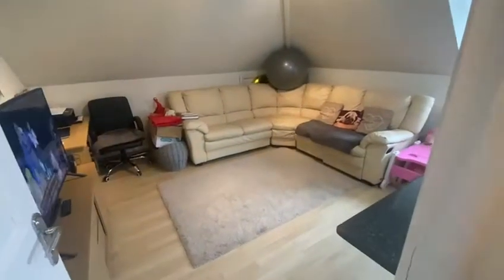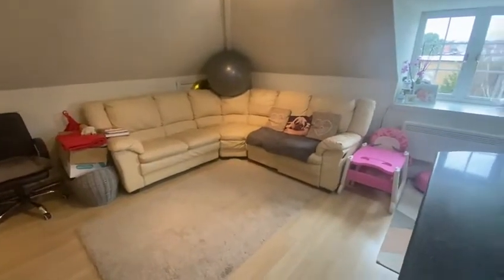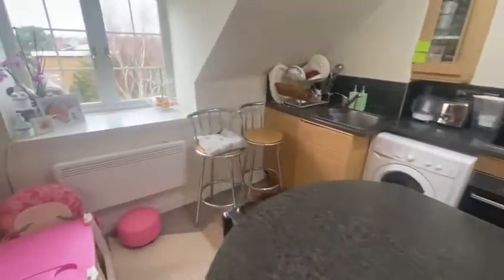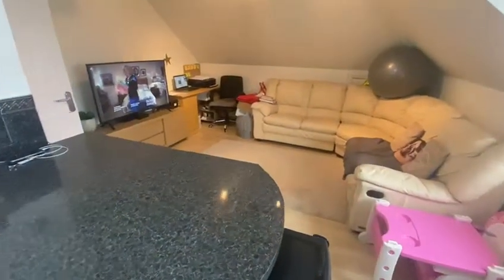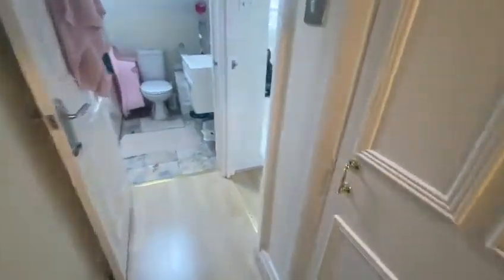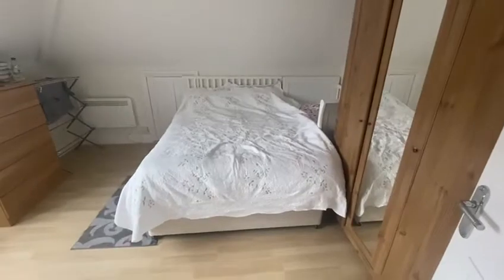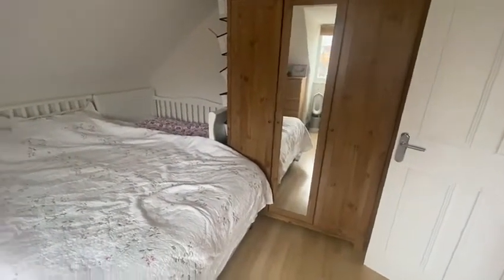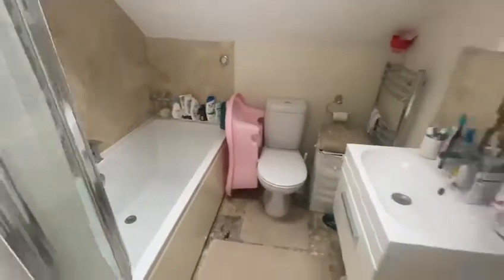Sylvan Avenue, NW7